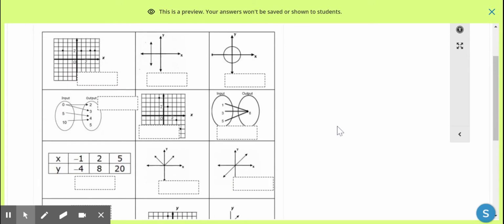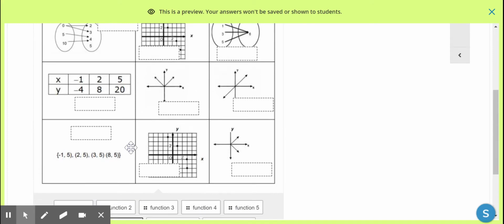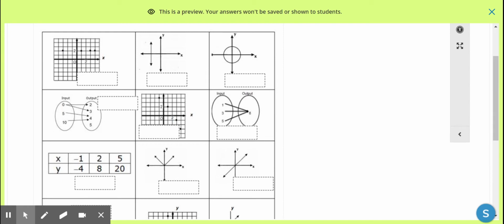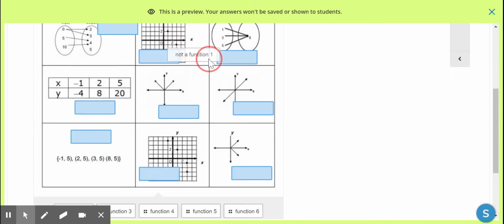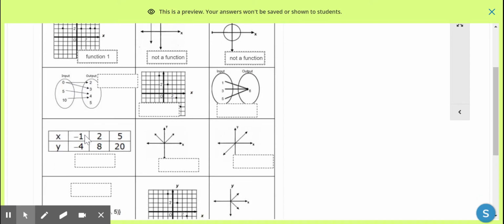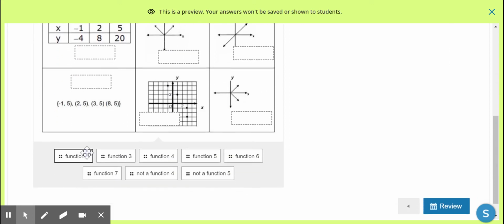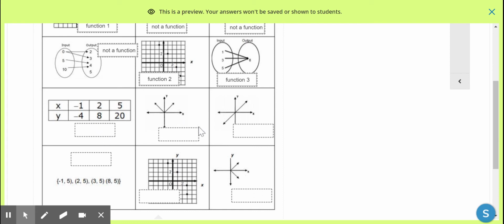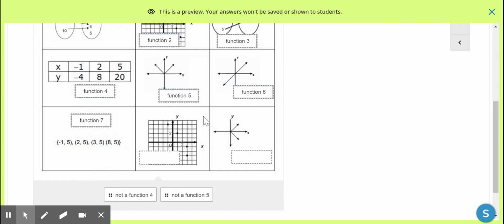Function or Not a Function? Matching! | Schoology